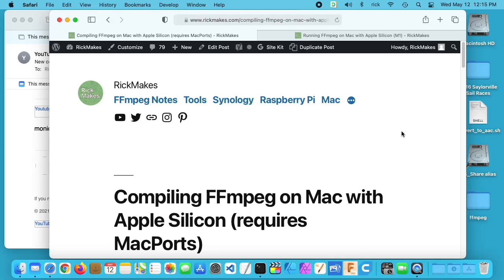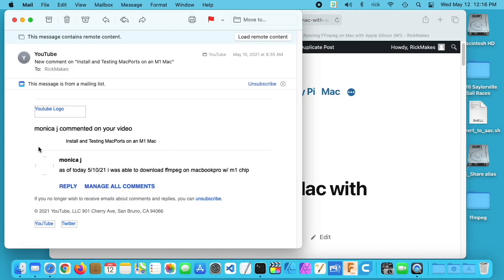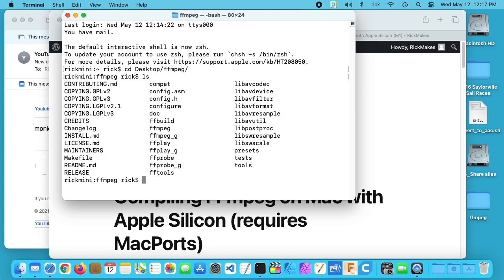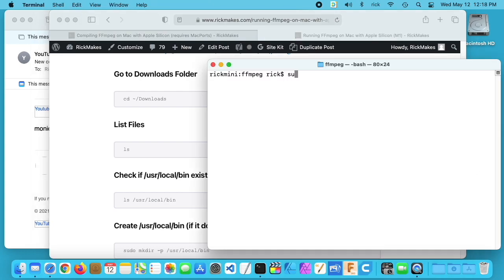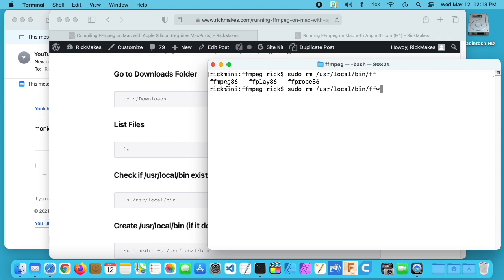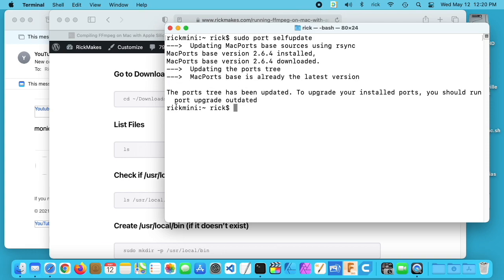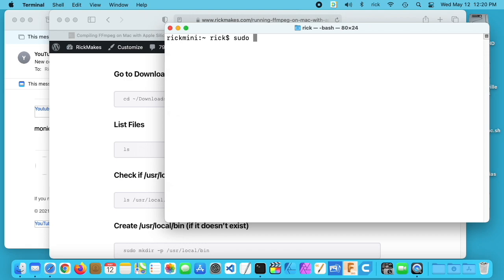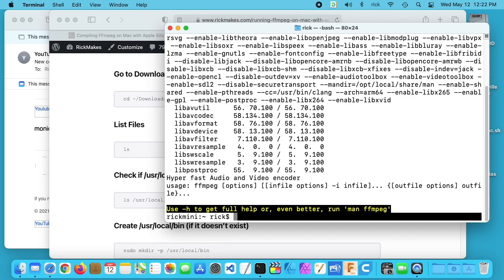Installing FFmpeg on an M1 Mac (using Macports)